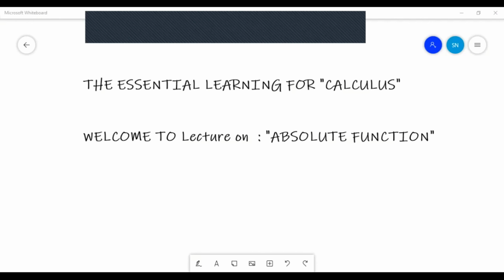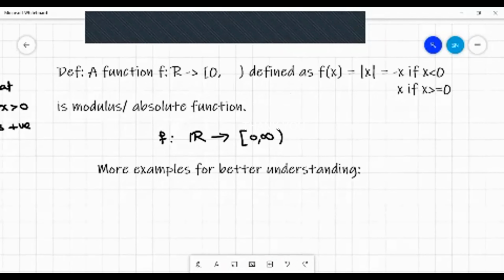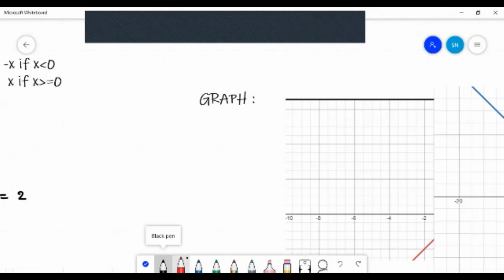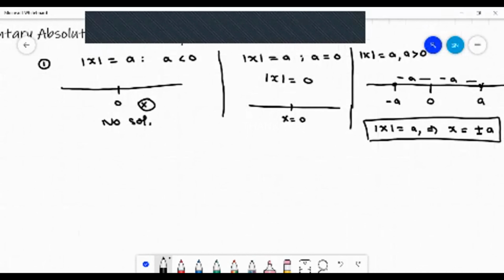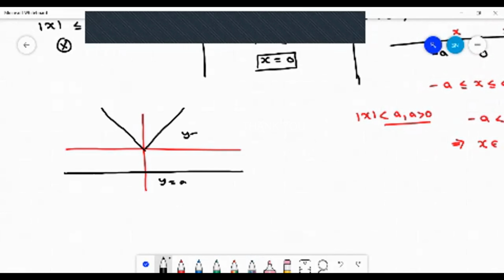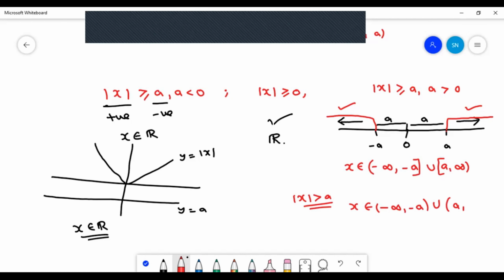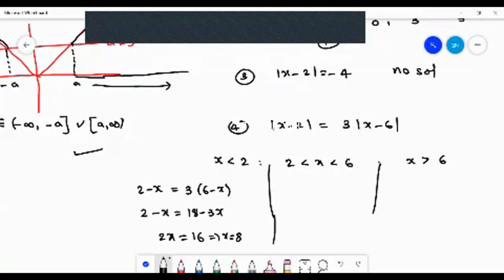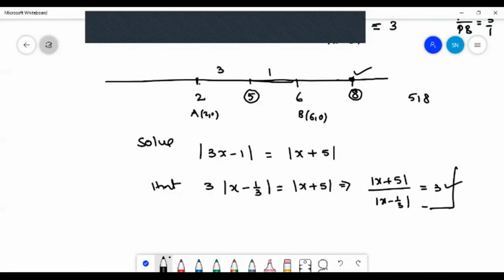First lecture on ABSOLUTE FUNCTIONS/MODULUS FUNCTIONS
This video gives in-detailed idea about ABSOLUTE Function and provides graphical and geometrical meaning. This is the first video on series of videos  on ''THE ESSENTIAL LEARNING FOR CALCULUS'